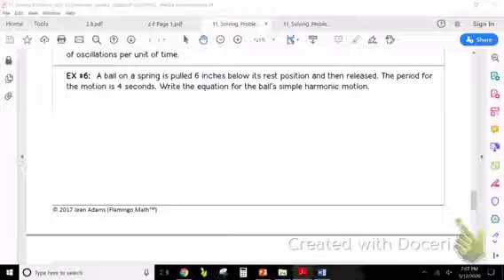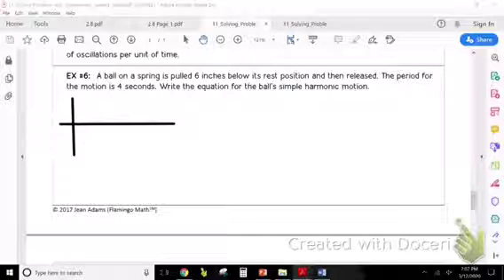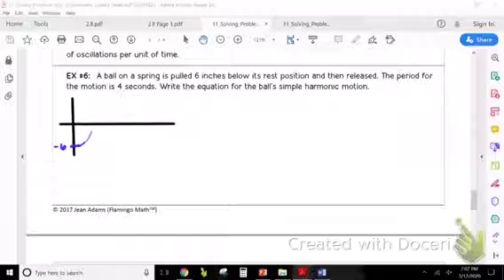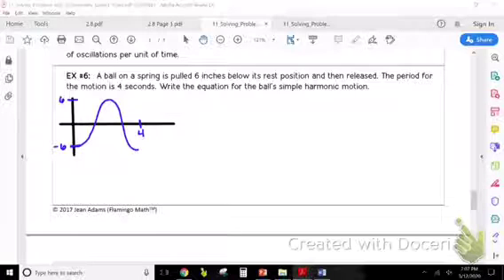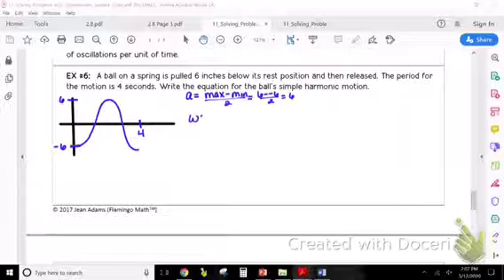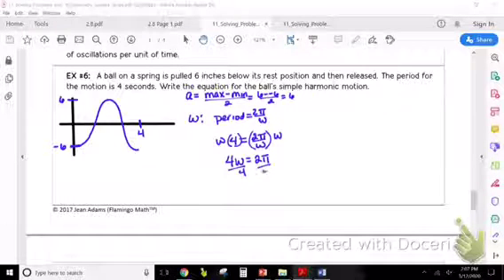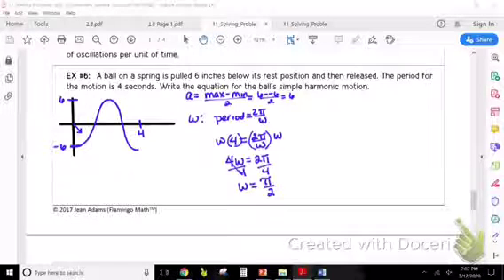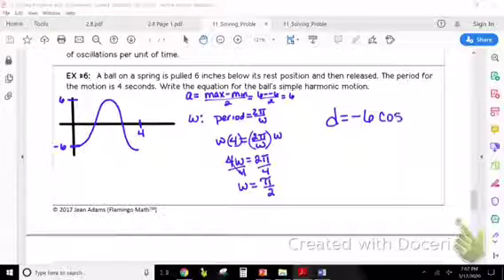PC 4.11 Example 6